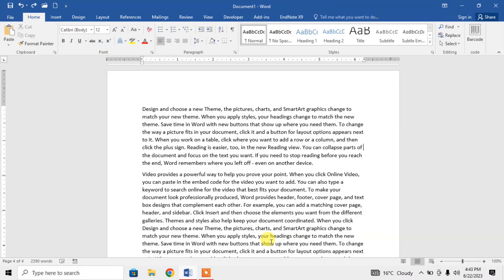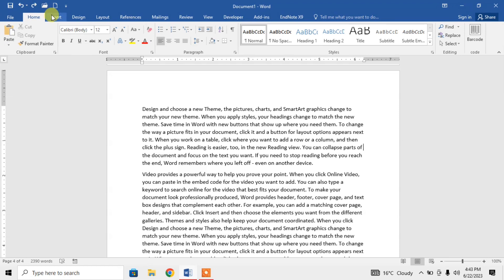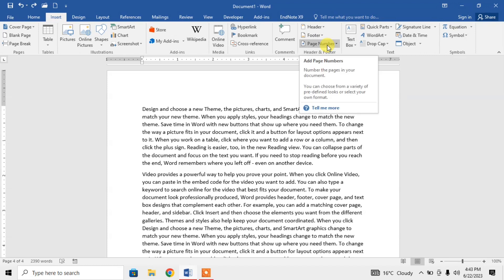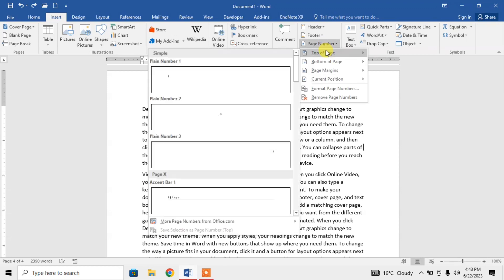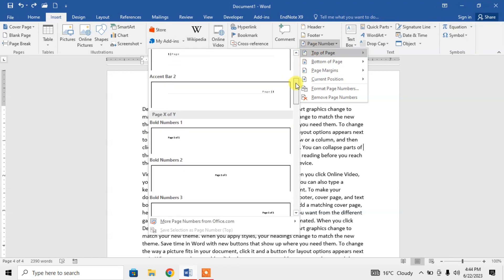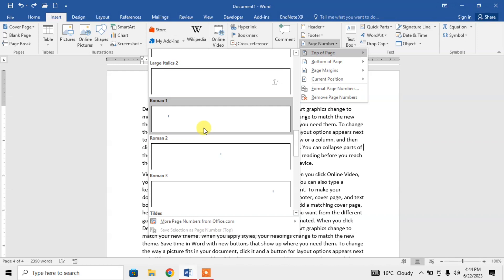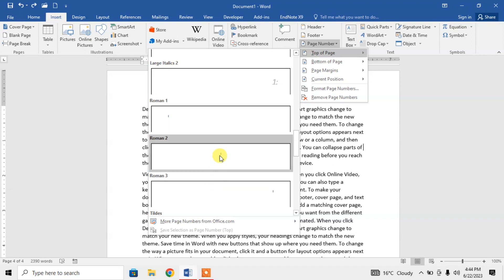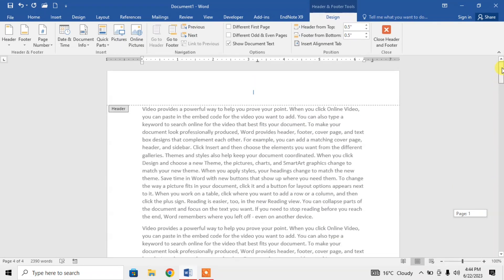How To Insert Roman Page Numbers in Microsoft Word | Add Page Numbers in Roman in MS Word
This tutorial of Microsoft Word shows how to insert Roman page numbers in Microsoft word. After watching this video you will be twins insert page numbers in Roman in MS Word.
This video tutorial may also work in Microsoft Word 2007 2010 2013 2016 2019 and 365.